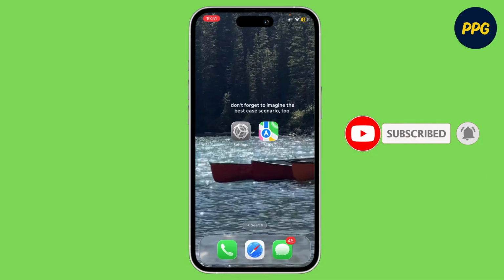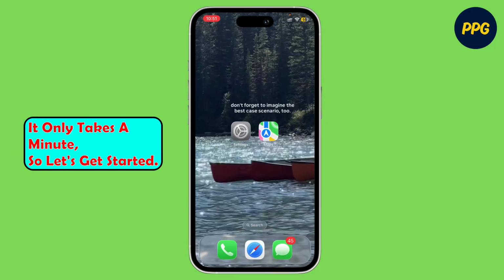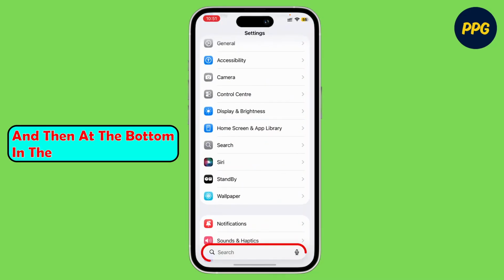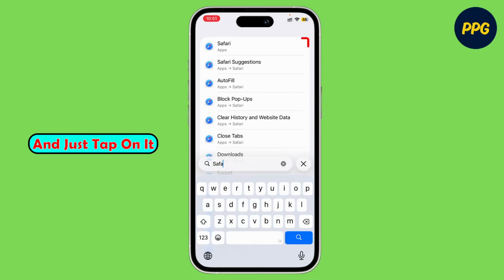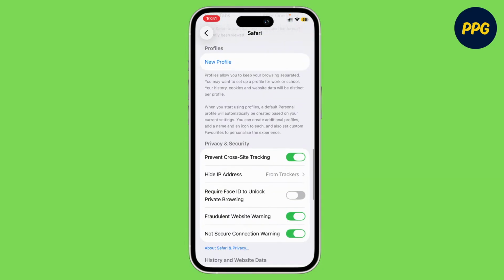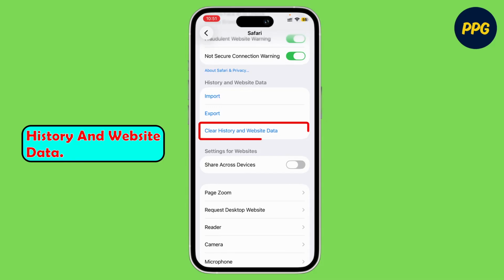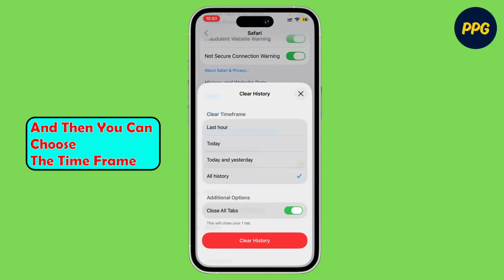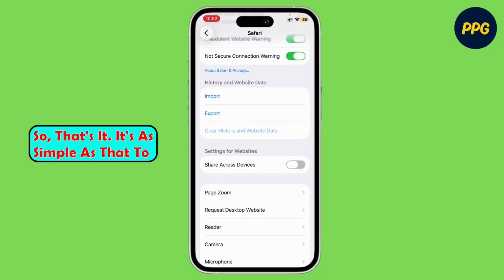How To Clear Search History On iPhone ?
Hello Guys,

Welcome to our step-by-step guide on "How To Clear Search History On iPhone ?" If you're worried about privacy, want to remove past searches, or simply want to keep your iPhone clean and organized, this video is for you. We’ll show you how to clear search history on iPhone, delete browsing history, remove Safari search history, and manage your recent searches easily. From clearing Safari history to removing search suggestions and stored searches, these tips will help you protect your privacy and keep your iPhone running smoothly.

In this video, we will show:
How to delete Safari search history on iPhone
How to remove browsing history on iPhone
How to clear recent searches on iPhone
How to delete search suggestions on iPhone
How to clear history and website data on iPhone